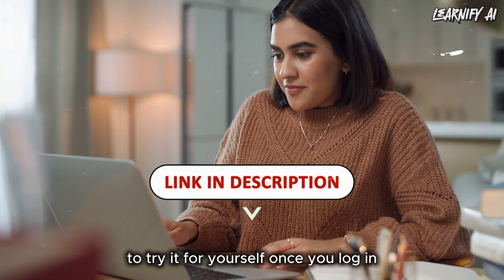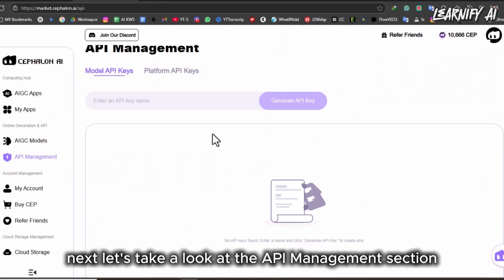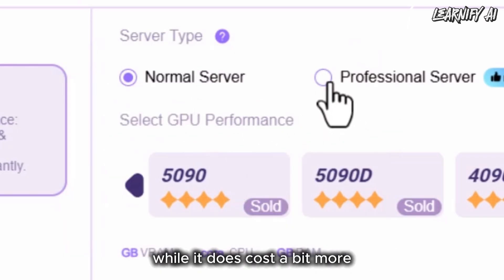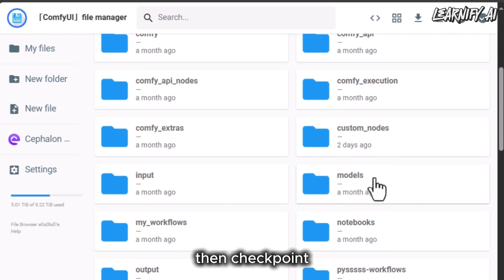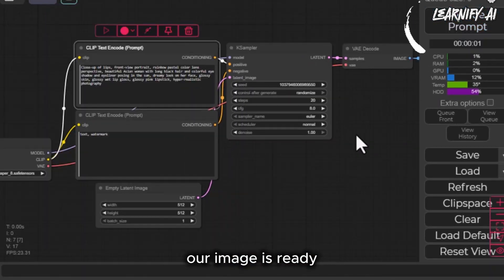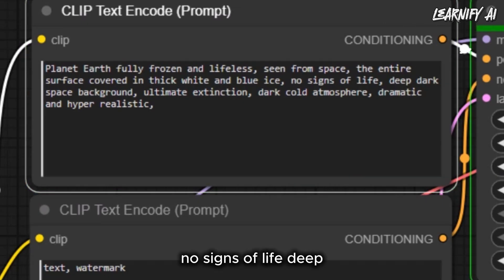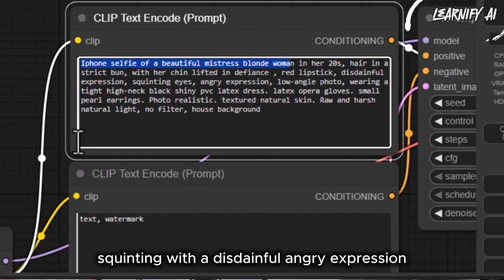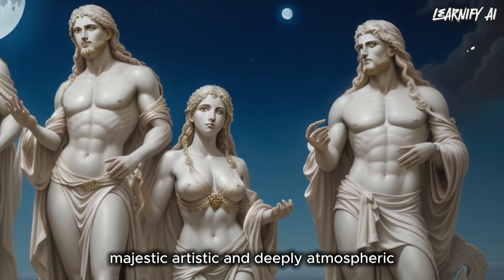Master NSFW AI Art Creation: Ultimate Text-to-Image Generator Tutorial with ComfyUI & Cephalon Cloud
✅Get 5000 Credits Free Now-Refferal Code:9s2kkD
Welcome to Learnify AI! 🚀 In this comprehensive tutorial, we're diving deep into the world of NSFW AI Art Creation with ComfyUI and Cephalon Cloud. Forget about limited platforms like MidJourney, this video shows you how to harness the power of ComfyUI on Cephalon Cloud to create stunning, high-quality AI-generated images from text prompts—whether NSFW or artistic. From start to finish, I’ll guide you through setting up your cloud-based environment, generating mesmerizing images, and mastering tools like AI Image Generation and ComfyUI. Whether you're a beginner or experienced creator, you’ll learn the best strategies to generate AI images in no time.

What is covered in this tutorial?
This tutorial walks you step by step through ComfyUI on Cephalon Cloud, a powerful AI image generator that offers a text to image experience with no complex setup. Learn how to get started with Cephalon Cloud—a free AI image generator that comes preloaded with popular tools like ComfyUI and Stable Diffusion WebUI. You'll see how easy it is to log in, select powerful AI models, and create your own NSFW images with just a few clicks. We cover everything from basic set-up to advanced image creation techniques using ComfyUI, including detailed NSFW image generation and text to image prompts.

Tools & Techniques You'll Learn:

ComfyUI tutorial: Master the tool for seamless text-to-image generation.

AI Image Generator Free: Access ComfyUI on Cloud without investing in expensive hardware.

Cephalon Cloud: Use its GPU servers to generate AI images quickly and affordably.

AI for beginners: Whether you’re a beginner or experienced, this video breaks it down for you.

Generate AI Art: How to make your AI art generator work for you and create the best AI images.

NSFW AI: Create and customize NSFW images with complete control over prompts and settings.

Throughout the video, you’ll also discover tips on optimizing the ComfyUI interface, selecting the right GPU performance settings for smooth creation, and managing cloud storage effectively for your projects. We’ll also walk through the process of uploading models like DreamShaper and creating images using specific prompts.

From NSFW with AI to best text-to-image AI platforms, this tutorial covers all your needs. By the end, you'll have a fully functional cloud setup to create your own AI art, text to image designs, and even AI images that push the boundaries of creativity.

Don't forget to hit the Like button if you find this tutorial helpful, and Subscribe to Learnify AI for more amazing content on AI image generation, ComfyUI tutorials, and much more!